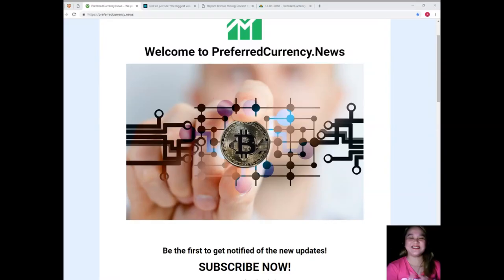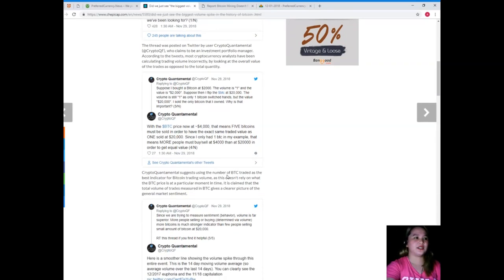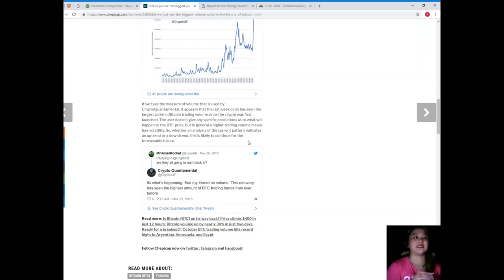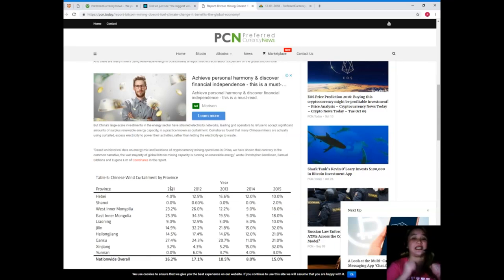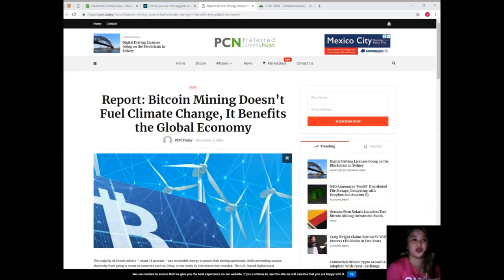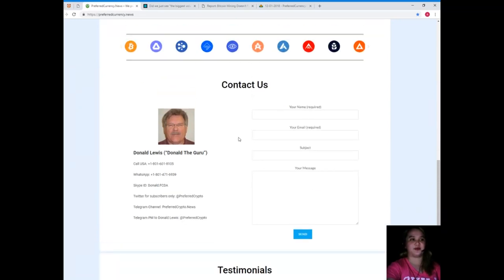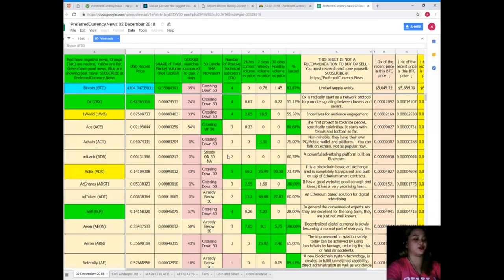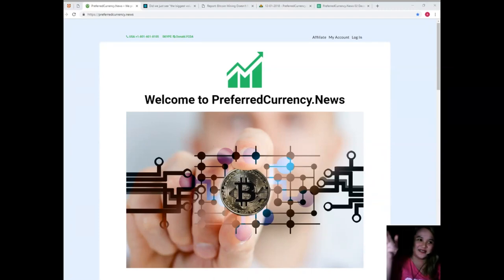Did we just see "the biggest volume spike in the history of Bitcoin"?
(add your listings here)

for the latest news

to place your additional listings.

if you wish to become a web subscriber to get the latest EOS, Bitcoin and Cryptocurrency News. A great place to research undervalued cryptocurrencies.